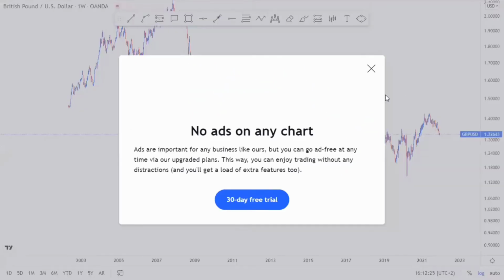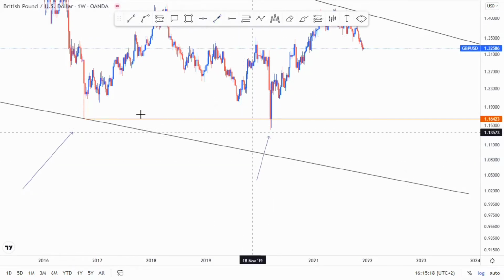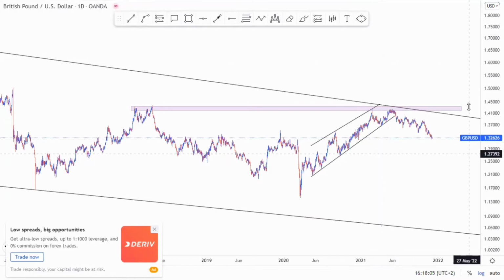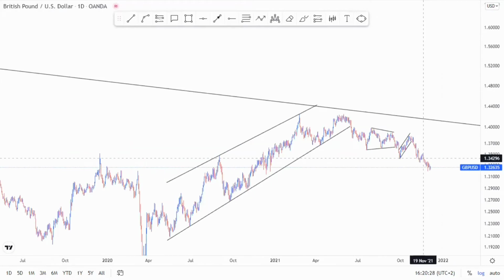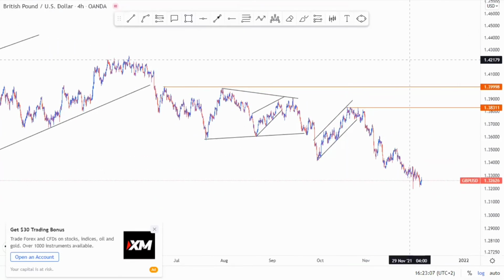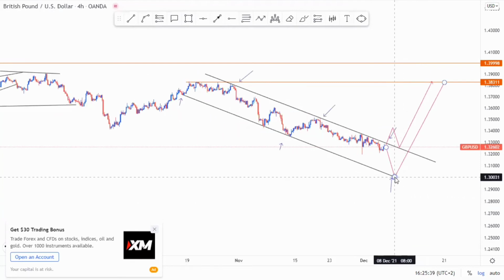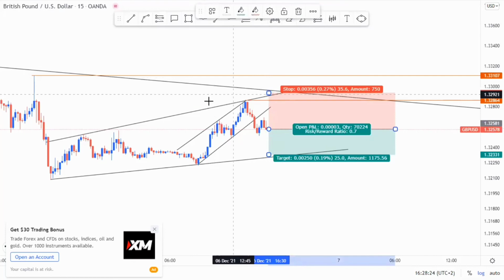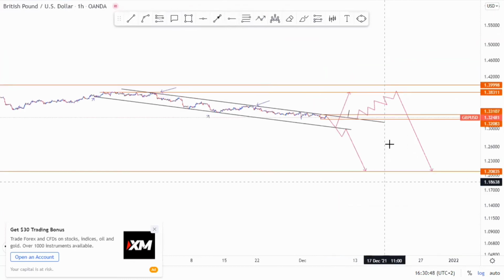Forex Market Forecast On GBPUSD | Multiple Timeframe Analysis Using Technical Analysis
In the video, I perform a forex market forecast on GBPUSD with the technical analysis approach. GBPUSD is one of the forex pairs(currency pair) that I find easy to analyze. I go through multiple timeframes to identify different chart patterns. The market forecast on this particular pair is fairly moving beautiful and is inline with my trading plan that I combine with my technical analysis approach. This analysis can also be seen as long term or a swing trading opportunity.

My approach to the charts is unique because I like to keep my charts clean. I consider myself a technical trader that doesn't use any  indicators or systems (trading robots). I believe that the foreign exchange markets are made out of different chart patterns that help traders like myself to predict future price movements. Some of these chart patterrns are as follows: bullish flag, bullish flag, bullish channel; bear flag, bearish flag, bearish channel; rising wedge ,  falling wedge ; head and shoulders pattern , inverse head and shoulders pattern ; etc. I use pure price action to predict price movement. Please note that this is not forex signal but simply just my trade idea . I hope you learn something in the video that will help you improve your trading skills.

I keep my subscribers on telegram updated on such setups on a daily basis where i share my forex setups , if you would like to be part of my telegram channel please click on the link below